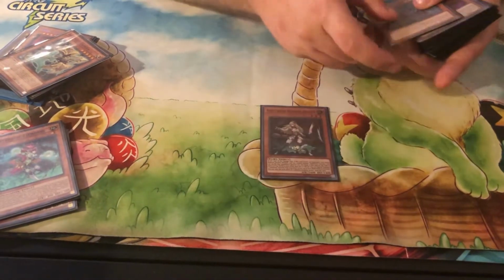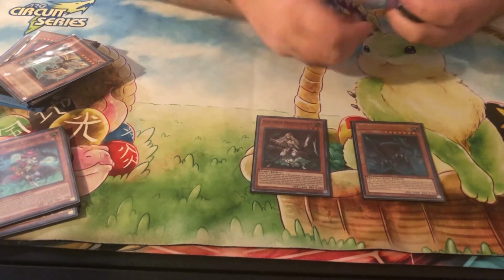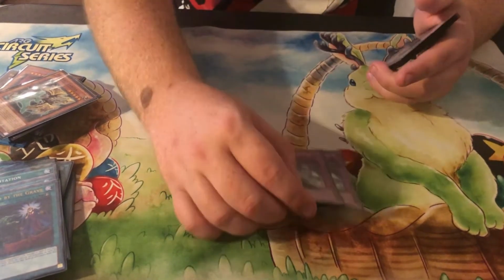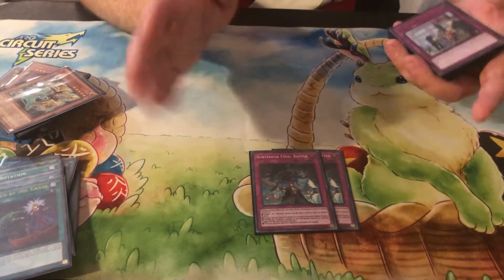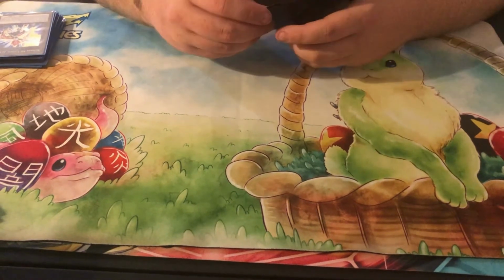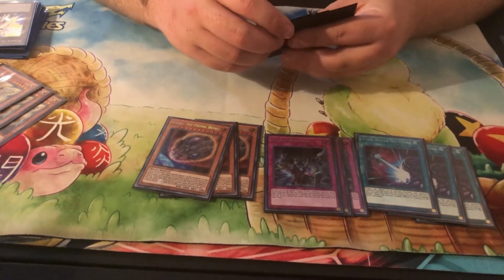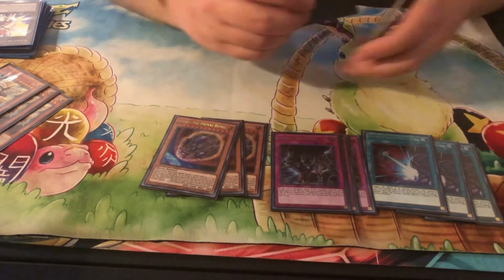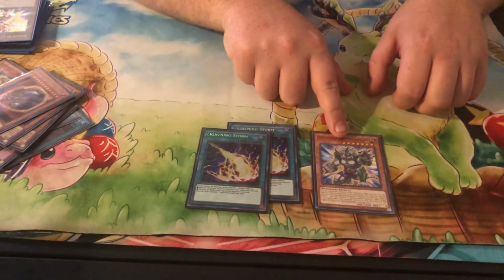Subterror Numeron August 2020 Deck profile